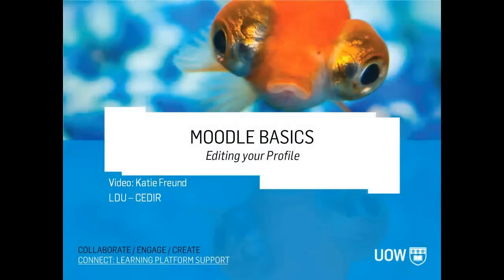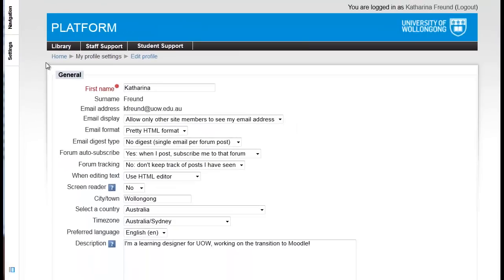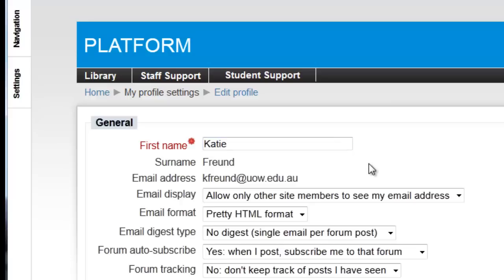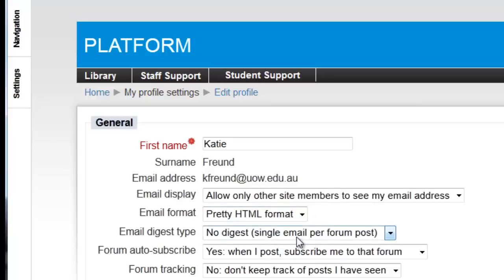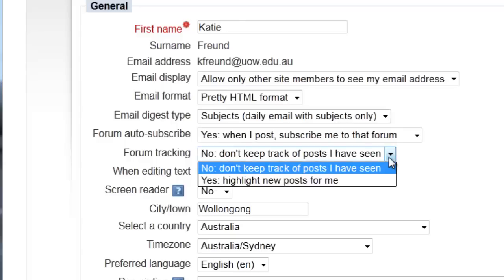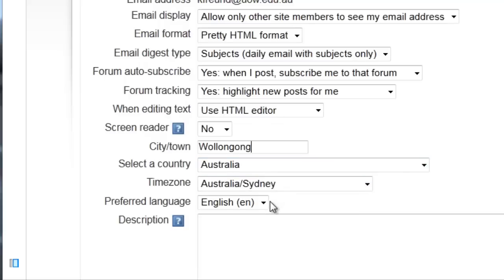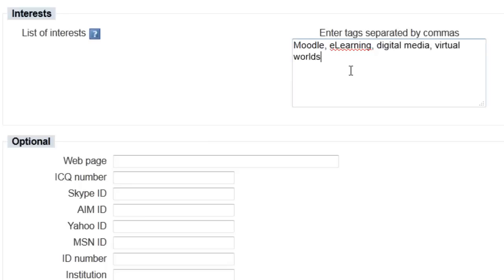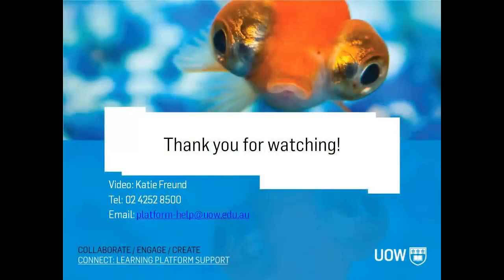Moodle Basics - How to Edit Your Profile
This video gives a quick overview of how to edit your Moodle profile settings, email preferences, and change your profile picture.